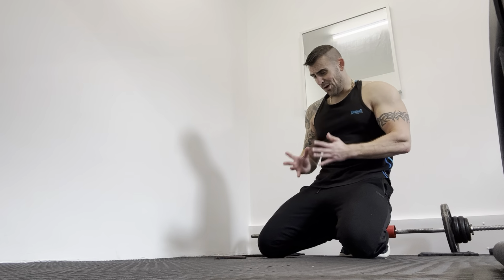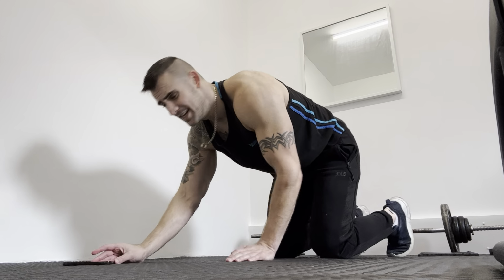30 Day Plank Challenge | Workout Day 8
30 day plank workout challenge will be a plank every day for 30 days! It will start of easy and plank will get longer so 1 minute plank 2 minute plank 3 minute plank, there will also be different plank variations!
Great as a Abs workout!
The plank also has many benefits some of these are as follows:

Benefits of plank:
It strengthens your core.
It improves mucles definition.
It aids your metabolic rate.
It helps towards improving your posture.
It helps with back pain.
It is great for core muscle stability.
It works more than just your core muscles.